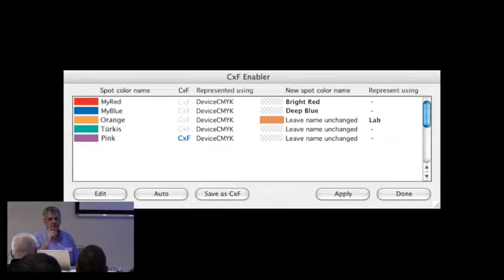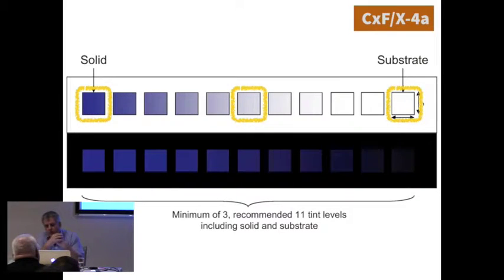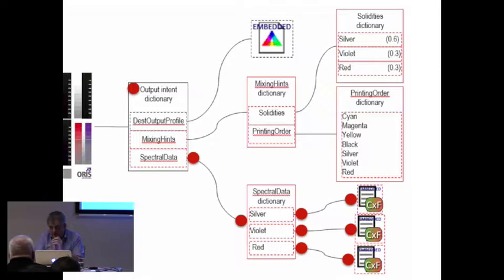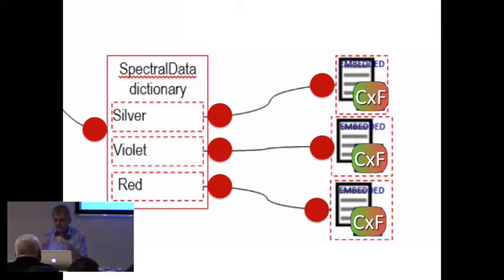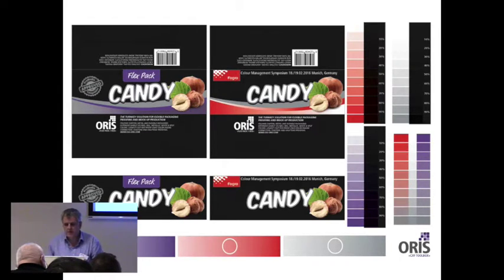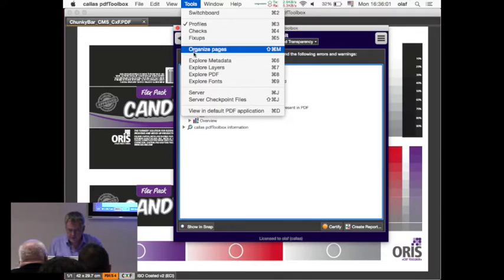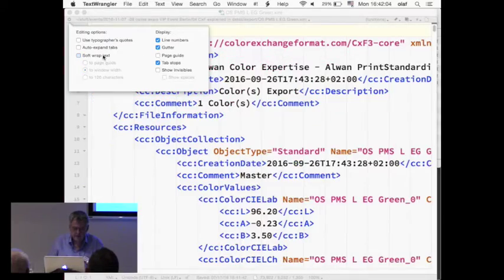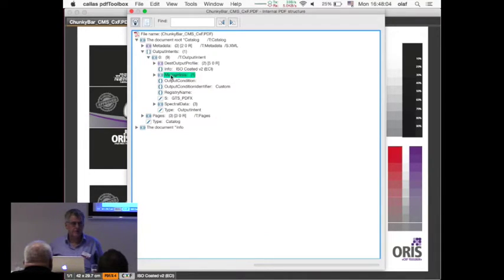CxF explained in detail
At the VIP Event 2016 in Berlin, Olaf Drümmer explained what CxF is, what it does and how you can benefit from it.